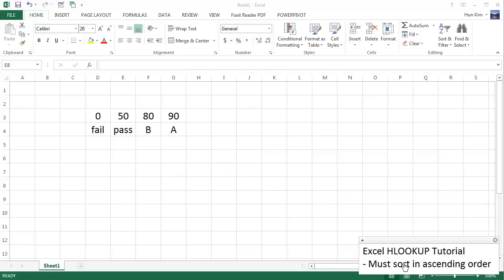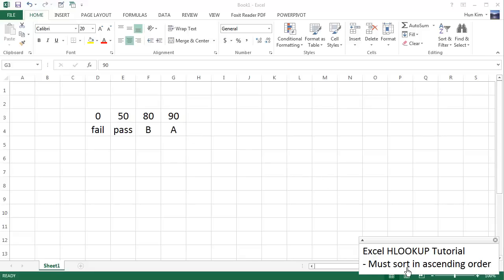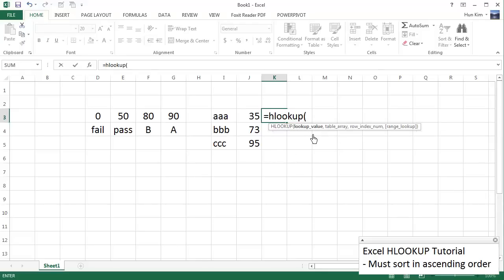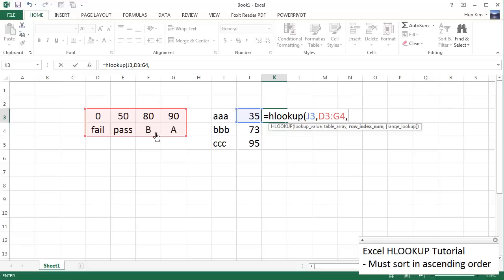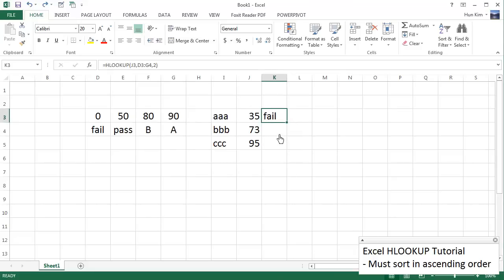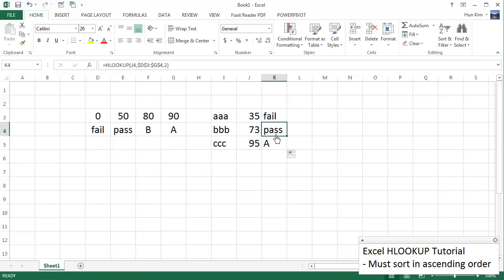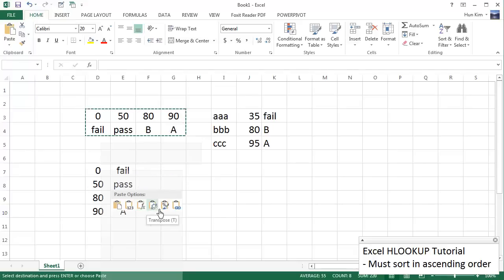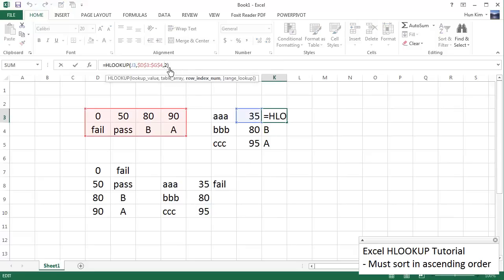Excel HLOOKUP Tutorial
Excel HLOOKUP Tutorial.  Visit hunkim.com for more free tutorials!